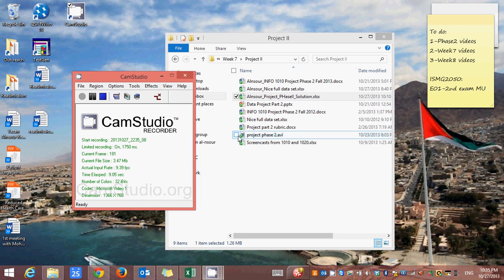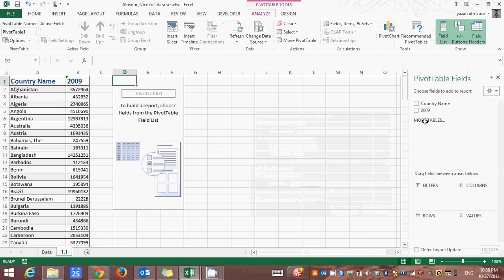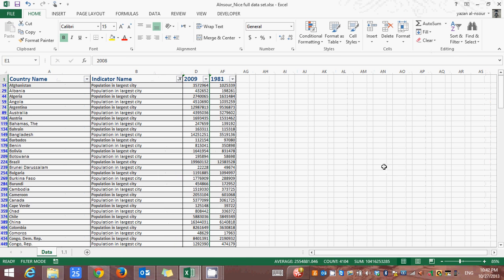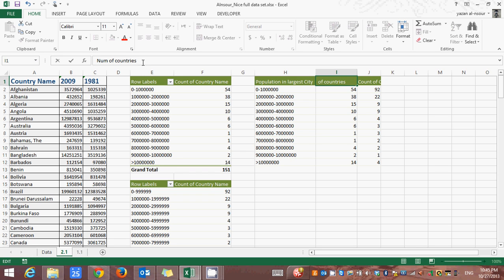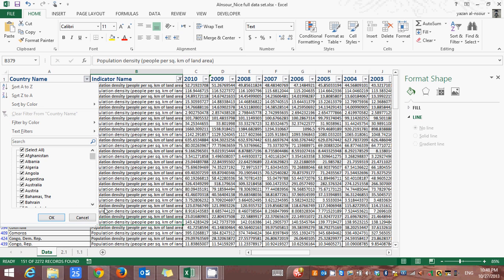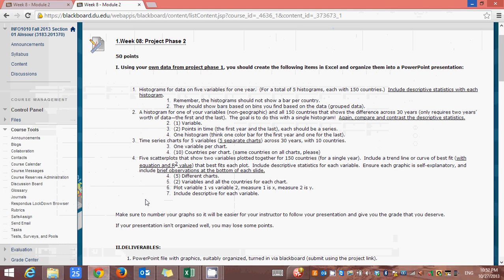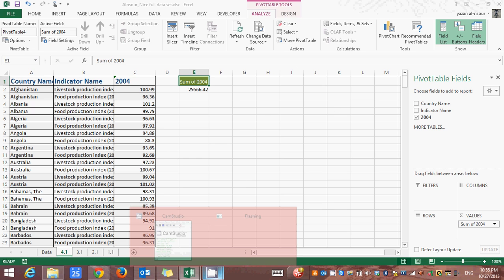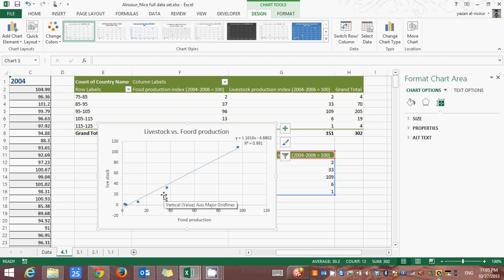INFO1010: Tips for Project Phase 2